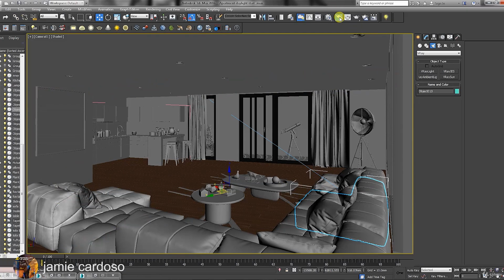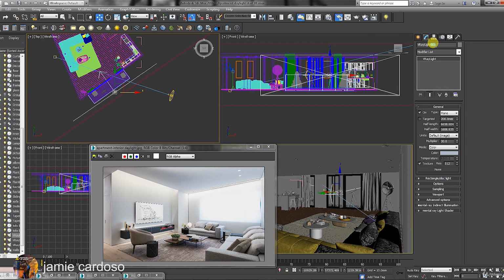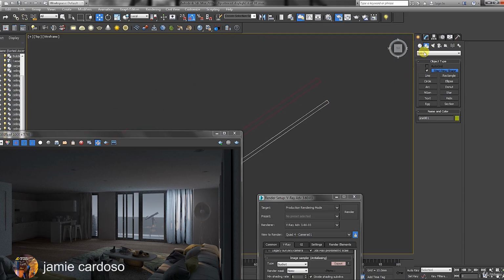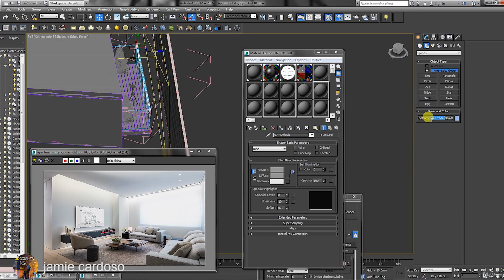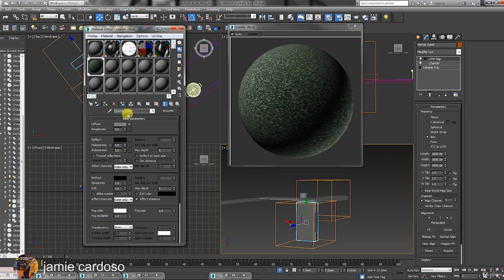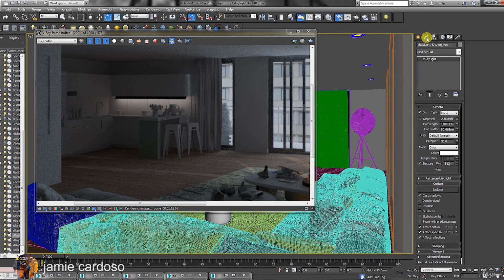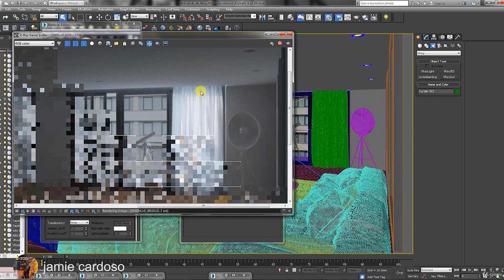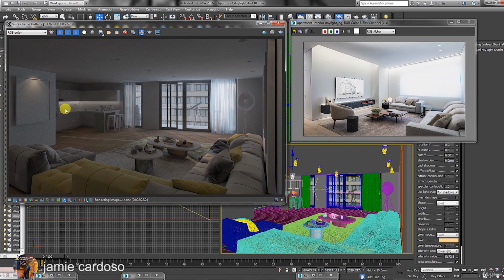3 Create and tweak more procedural materials Textures and Lights